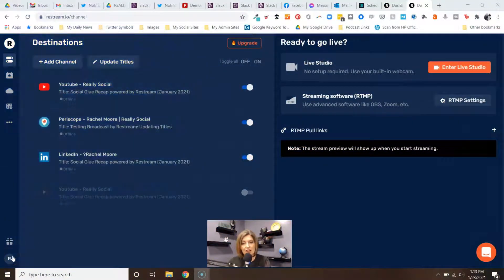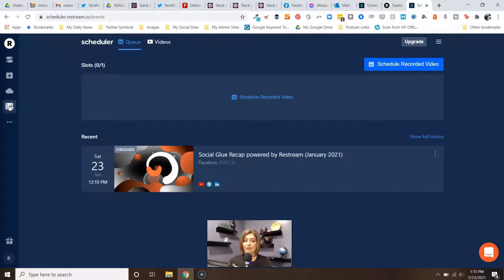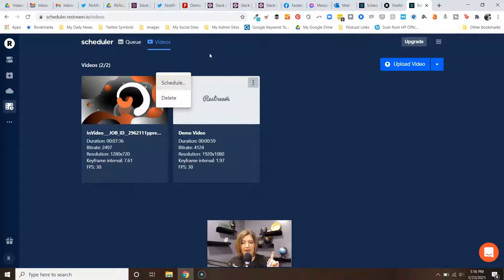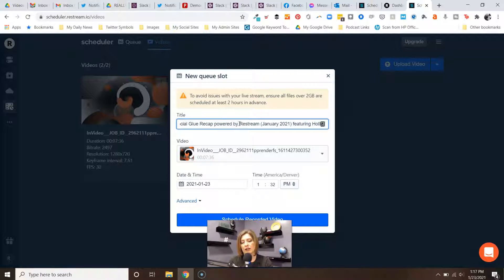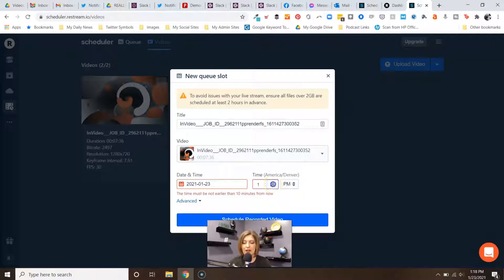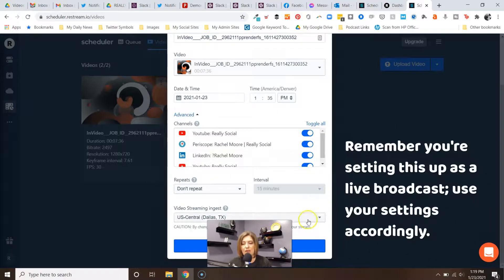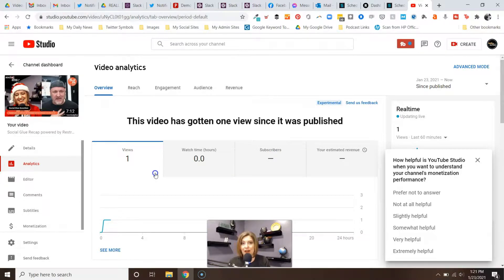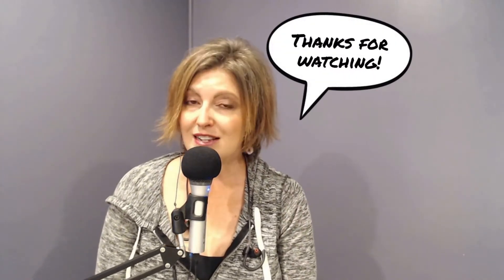How to Schedule a Pre-Recorded Video to Livestream using Restream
Have a pre-recorded video you need to broadcast as a livestream? Restream's Scheduler feature lets you do just that and this video shows you how to set it up.

This came in handy for me since I had stitched together a montage video of past shows ("even Rocky had a montage") that I wanted to broadcast live on my channels. I'll walk you through how to upload a pre-recorded video (can be one you have previously recorded or gone live with in Restream, or something you create outside of Restream), schedule it to broadcast, and engage with the livestream as it happens.

Quick note: there are limitations of size/length of videos you can upload based on your Restream subscription level. A cheat you can try if you find your video is too large in file size is to lower the bit rate for the video you plan to use.